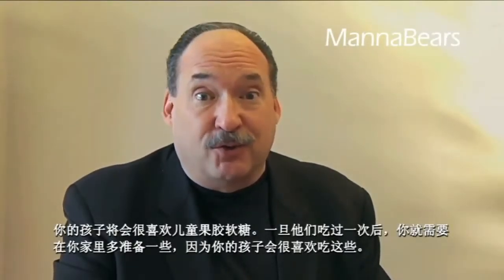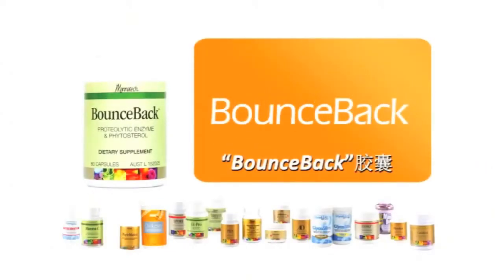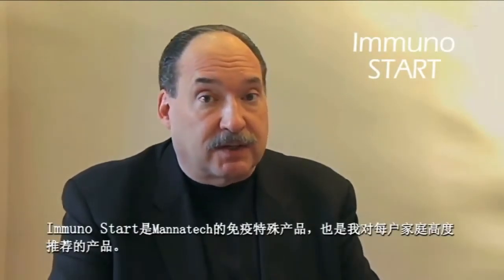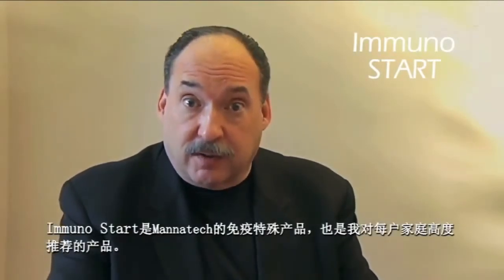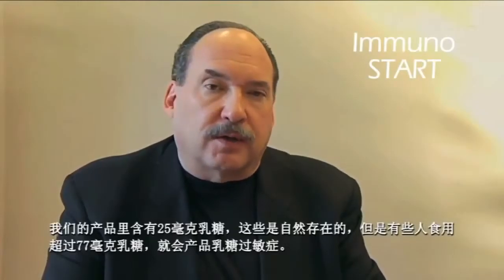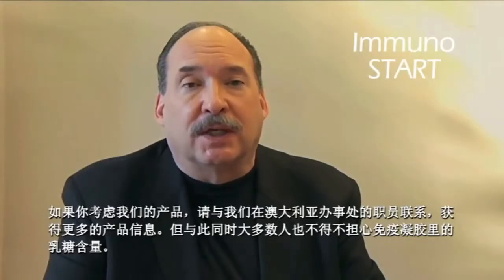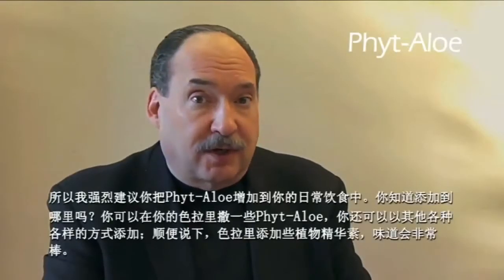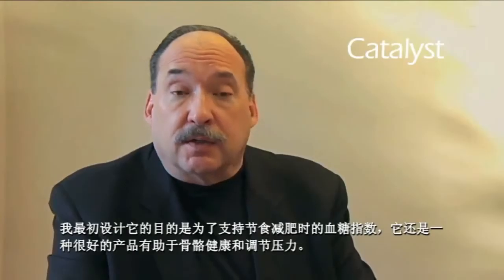multivitamins, antioxidant, vitamins, minerals, children vitamins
Even BMX racers love their stuffed animals.
“I take risks every day, with my bike riding, but not with my health.”
Lain Van Ogle
Team MannatechSM Athlete
MannaBears™ are sweet and delicious, yet stuffed full of the fruits and vegetables active kids need. Each yummy gummi is coated with a natural form of cane sugar but also delivers the phytonutritional benefits of 11 fruits and vegetables. Getting the right foods in their growing bodies never tasted so awesome.
When life seems to be an uphill, crazy ride, MannaBears help you soar!
Here’s what sets MannaBears apart. They:
• Provide the natural goodness of 11 different dehydrated fruits and vegetables, including pomegranate, Brussels sprout, broccoli, cabbage, carrot, cauliflower, kale, tomato, turnip, papaya and pineapple.
• Support cellular health and function with our specially formulated, technologically advanced Ambrotose® complex, a key glyconutrient ingredient This product is not intended to diagnose, treat, cure or prevent any disease.
• Deliver antioxidant support and protect cells from free radical damage.*
• Are designed specifically for children, but adults like
them too.
• Are made from pectin—derived from various natural sources. Research shows that pectin, a non-animal product, offers a number of health advantages that may benefit children.
• Are colorful, chewy, taste terrific and—most important— kids of all ages love ’em!
offered only by Mannatech.*
• NSF International Certified (an independent third party agency that develops standards and certifies products in more than 100 countries)
• Manufactured in conformance with federally established GMPs (Good Manufacturing Practices)
• 100% satisfaction guarantee+
+If not completely satisfied, contact Customer Care and return the product within 180 days for a full refund.

• Take your first step toward wellness today.
today!